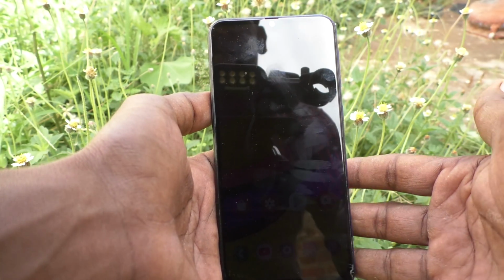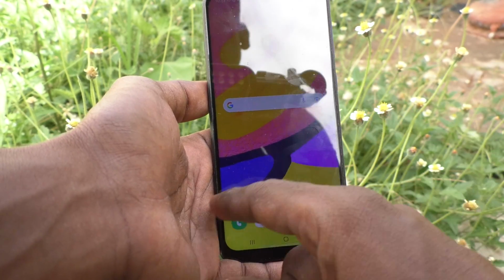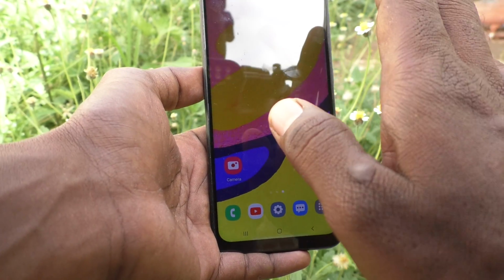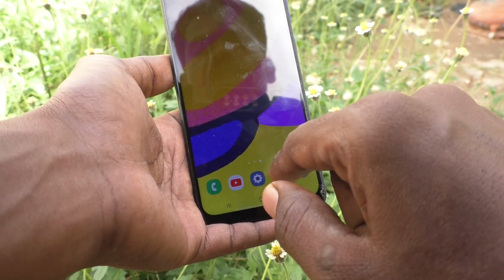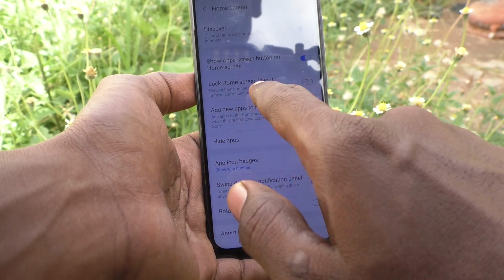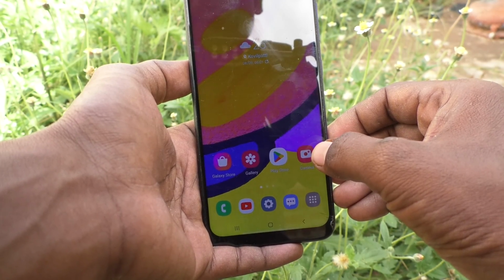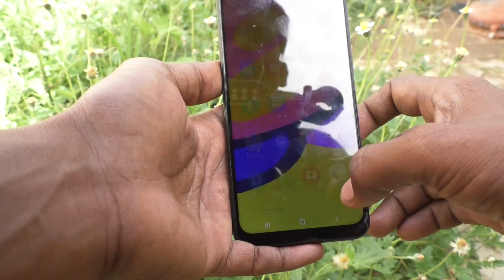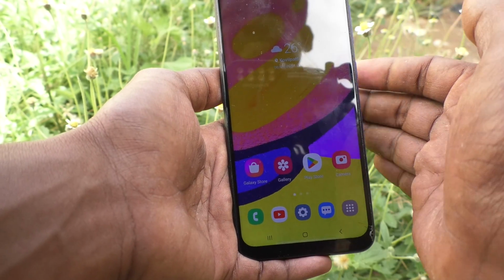How to lock home screen layout in Samsung Galaxy F62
Samsung Galaxy F62 home screen layout lock settings: Learn here how to lock home screen layout in Samsung Galaxy F62 smartphone.